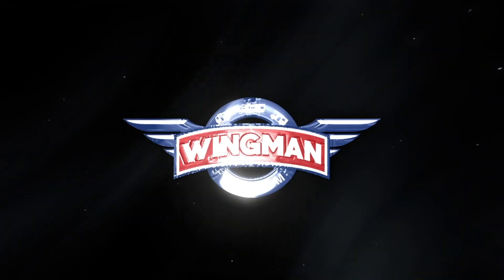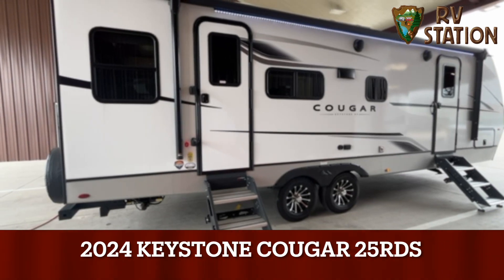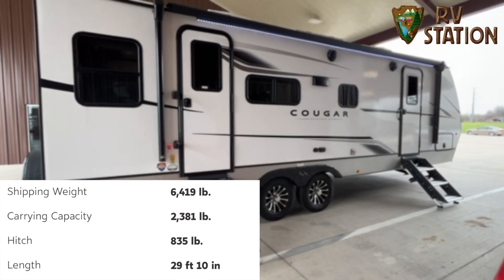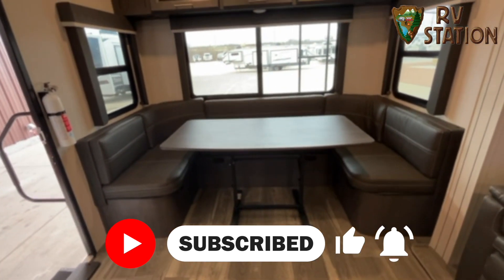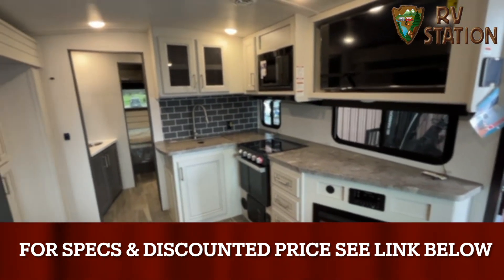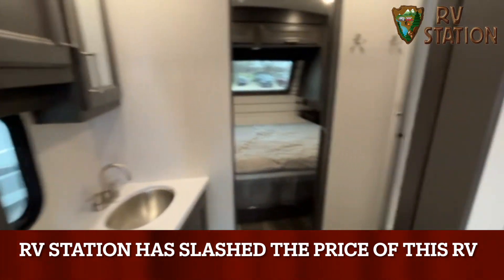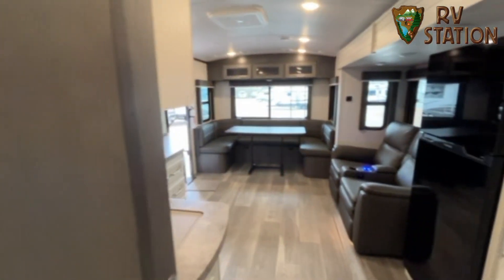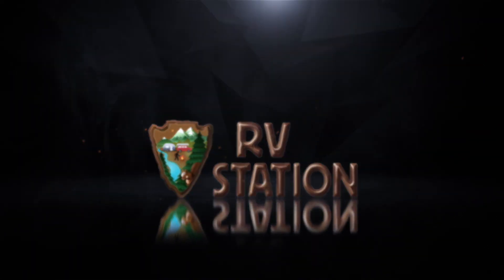RVERS ARE STEPPING UP TO THE KEYSTONE COUGAR AND HERE'S WHY!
Sandy, from RV Station in Waco, Texas (a Wingman Approved Dealer) with a walkthrough of a 2024 Keystone Cougar 25RDS.

To find Wingman Approved RV Dealers (members of the RV Dealers I Trust network)

Need help with your RV? Want to share your Dealer or Manufacturer experience or make a comment? Call the Wingman 24/7 at 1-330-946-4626.

Buying or Selling an RV? Learn how to save thousands in my updated Free RV Report.

Think you may have a lemon RV? Here are some resources:
To get rid of your lemon RV contact Richard (Rick) C. Dalton Lawyers, LLC.

Here are some of my favorite channels for RV Walk-Through Videos: @MattsRVReviews @JoshtheRVNerd @BTBRVReviews